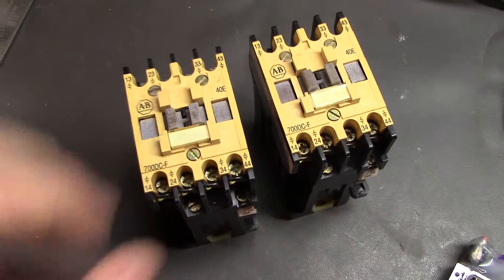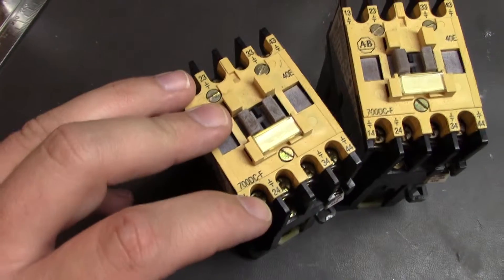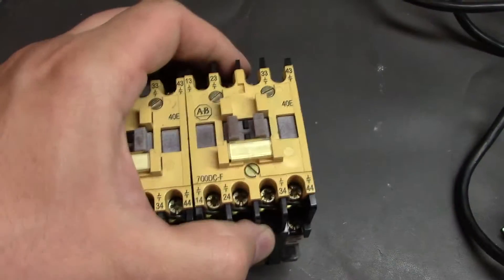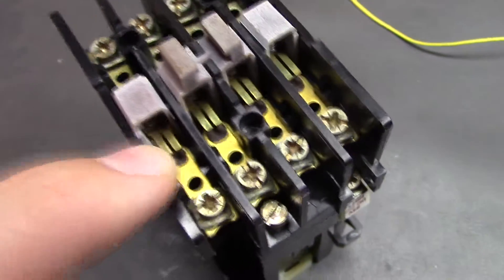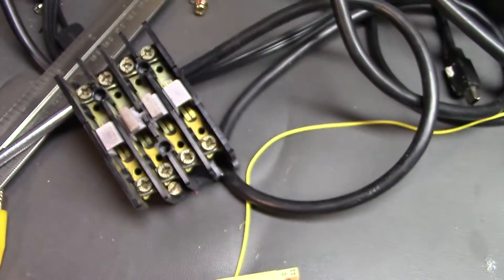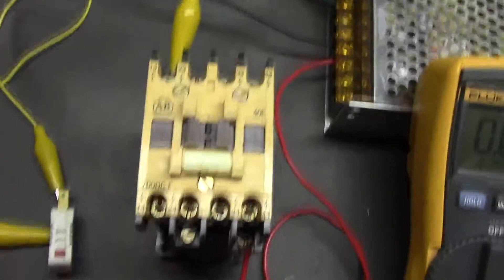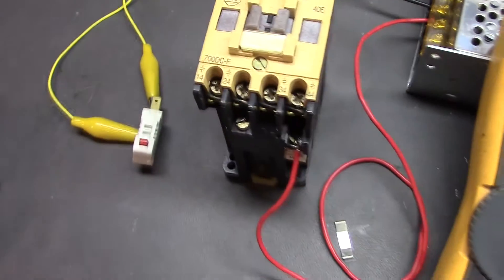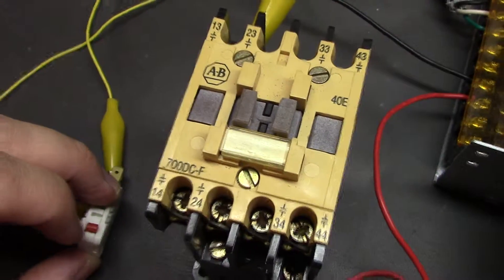Force Feedback Contactors - BauTek Industries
A quick look at some project supplies I received in the mail. Sorry the true *thwump* of the contactor engagement didn't come through, my microphone is weaksauce.